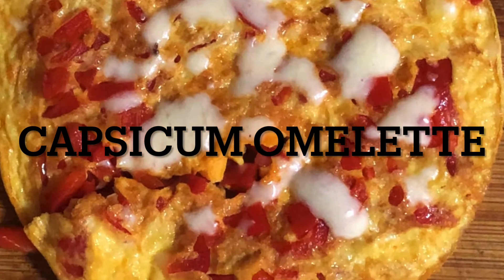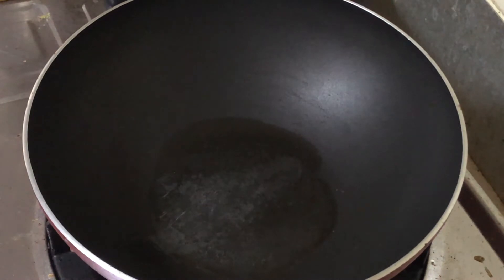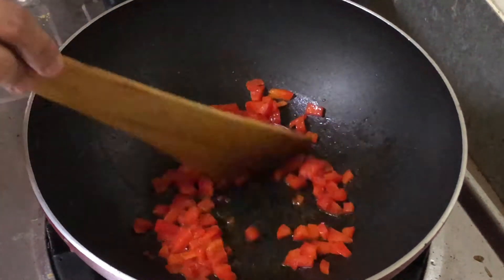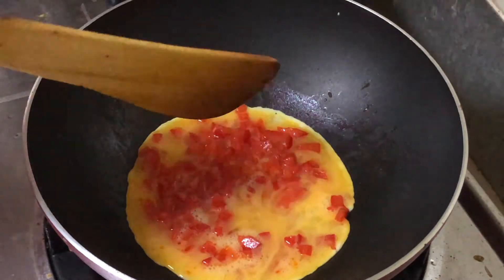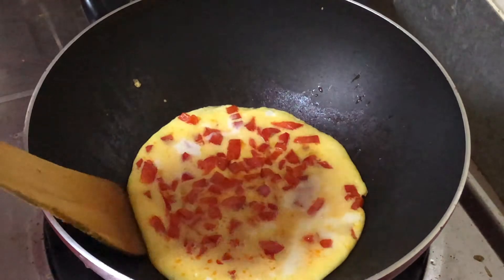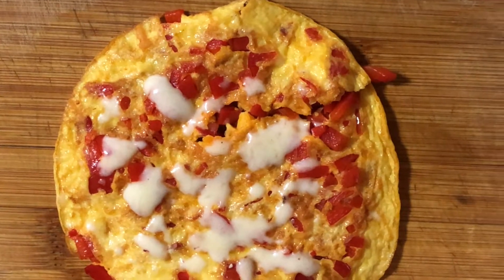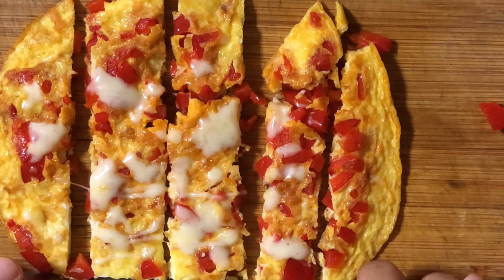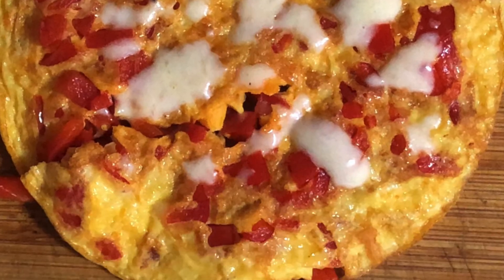Bell Pepper Omelette|Capsicum omelette|Baby Led Weaning Recipe|Finger Food for Toddlers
This is an amazing BLW recipe : Capsicum omelette. It's simple and easy to make and the kids will love it too. This can be given as an evening snack for babies and toddlers. Do make this Capsicum omelette at home and let me know how it turned out in the comments below.